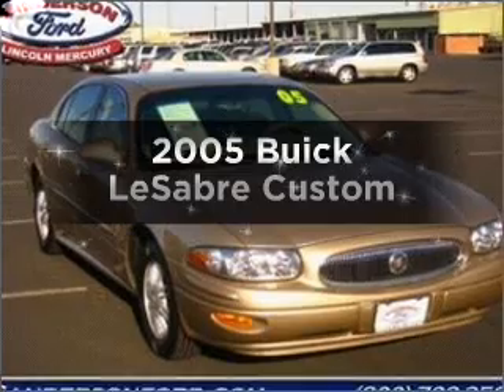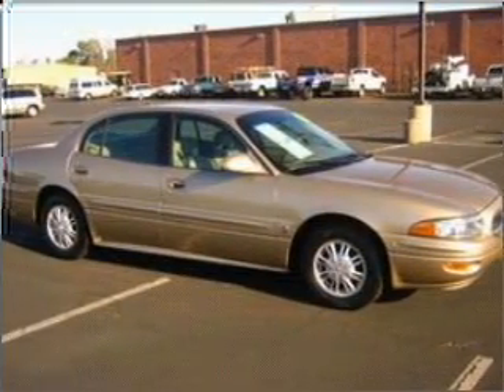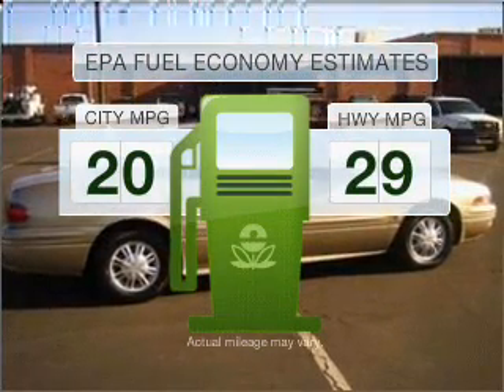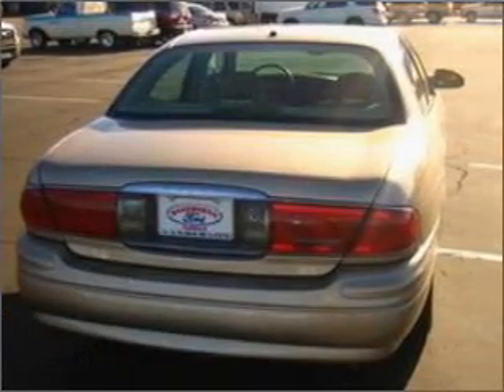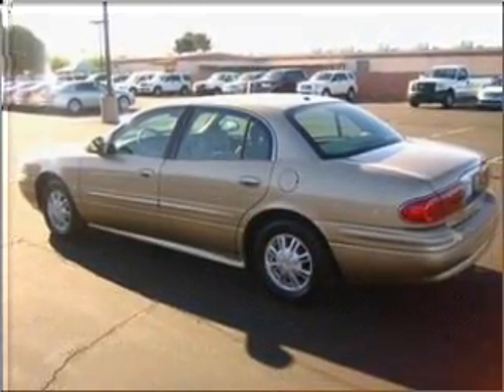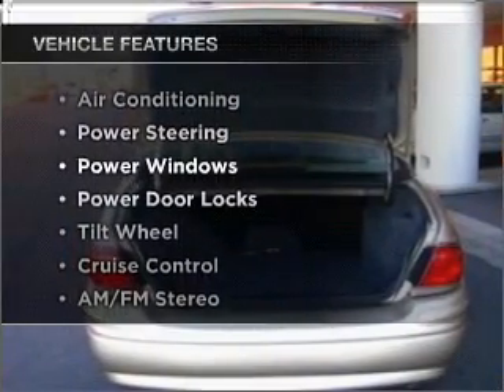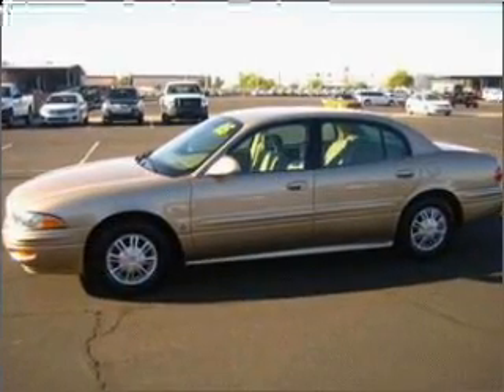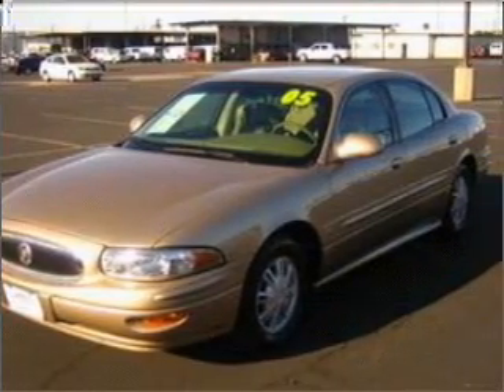2005 Buick LeSabre - Glendale AZ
Year: 2005
Make: Buick
Model: LeSabre
Trim: Custom
Engine: 3.8 liter 6 cylinder 12 valve
Transmission: 4-Speed Automatic
Color: Beige
Mileage: 73345
Address:
6400 North 51st Avenue